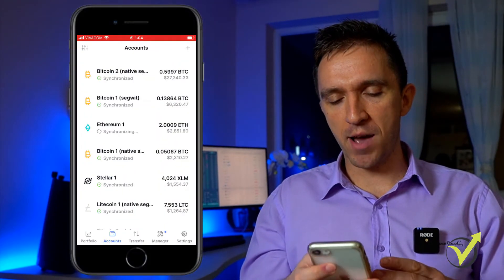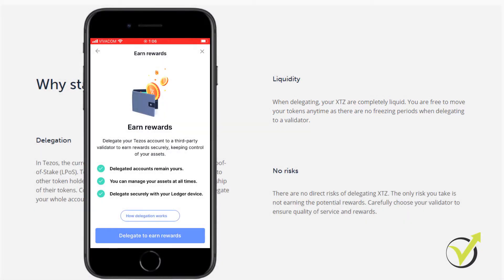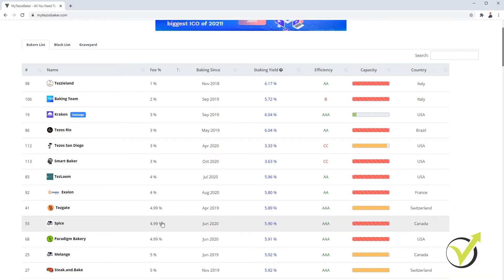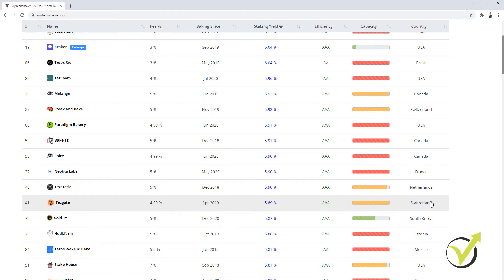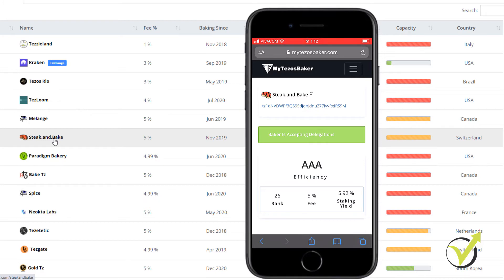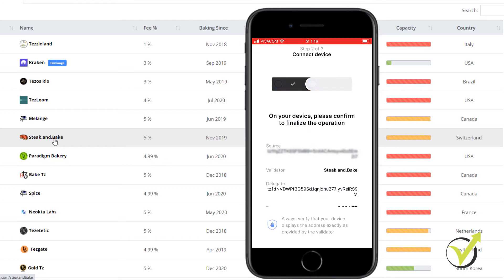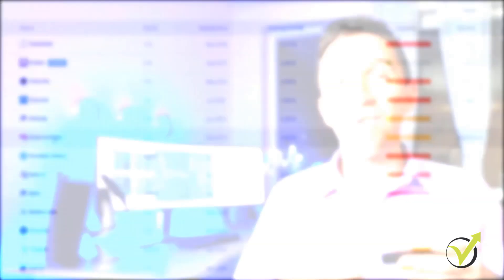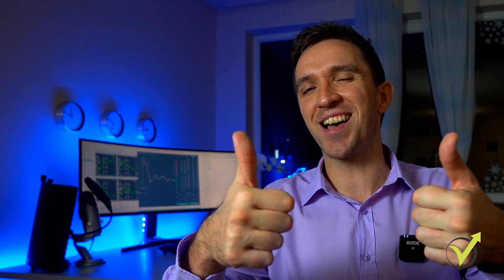How to Stake Tezos on Ledger Nano X Wallet [Ledger Live App]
Everyone is crazy about staking! Learn how to do it safely with an Online Course:
► The ledger device is one of the safest cryptocurrency wallets, so if you wonder how to store your cryptocurrency safe, then you might consider it:

✘Sign up to Crypto.com, and we both get a Bonus!

Staking Crypto is a brand new course that is available on our website. In the course, you will learn in detail what is staking crypto

� How to Stake Tezos on Ledger Nano X Wallet?

In this video, Petko Aleksandrov will be showing you how you can stake
Tezos on the Ledger Live app, and he will demonstrate it step by step.

� Did you know that you can earn passive income from your cryptocurrencies?

Ledger is one of the safest wallets, and more and more people are using it, but not everyone knows that actually, they can earn passive income from keeping their tokens in their hardware wallet.

Share with us in the comments below which hardware wallet you prefer to use and why.

The lecture - How to Stake Tezos on Ledger Nano X Wallet and the course - Crypto Staking Course is included in our Packages:

�What will you learn in this Crypto Staking Course?
-What Crypto Staking is
-Where to store your Cryptocurrencies safely
-A step-by-step process to begin Crypto staking

� If you have any questions about How to Stake Tezos on Ledger Nano X Wallet, please, write in our trading Forum.

If you want to try trading Cryptocurrencies with Robots, you can have a look at our Robots Bundles:

Make sure to select a regulated and trusted cryptocurrency exchange when you use cryptocurrency trading: